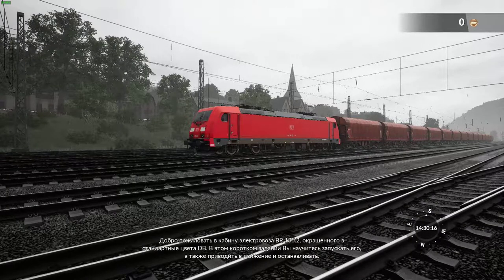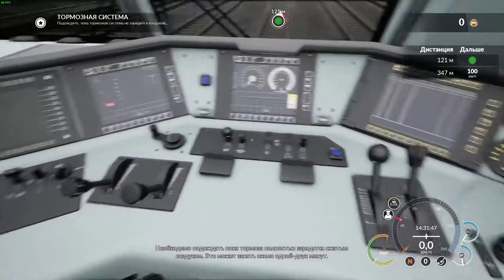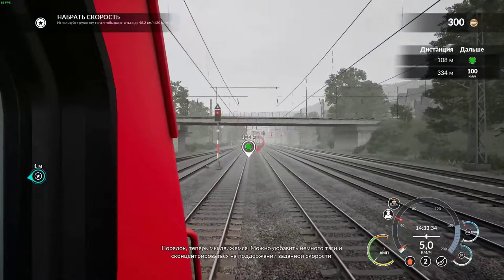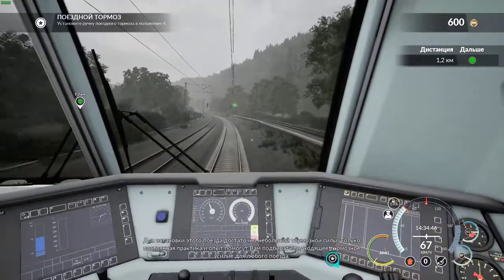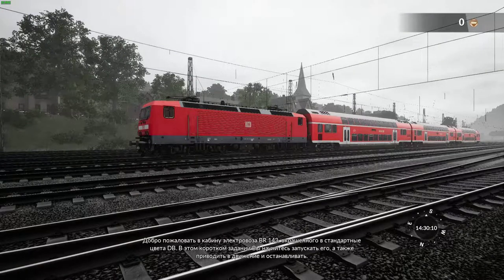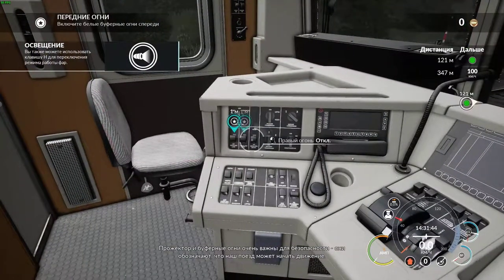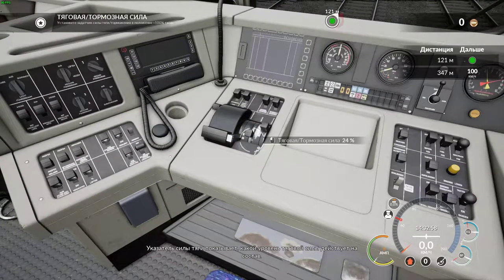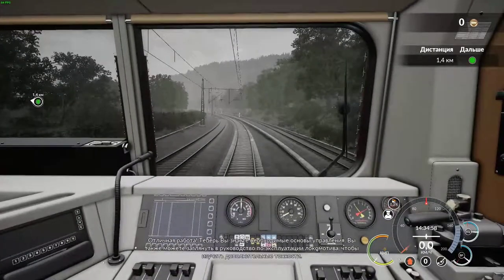TRAIN SIM WORLD ЧАСТ 3 ОБУЧЕНИЕ RUHR SIEG NORD ПРОХОЖДЕНИЕ НА РУССКОМ БЕЗ КОММЕНТАРИЕВ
ПОЖЕРТВУЙТЕ НА ЛЕЧЕНИЕ РЕБЁНКУ
Год выпуска: 24 июля 2018
Платформа: PC
Жанр: Simulator / 1st Person /3D
Разработчик: Dovetail Games
Издатель: Dovetail Games - TSW
Язык интерфейса: Русский / Английский
Язык озвучки: Английский
СИСТЕМНЫЕ ТРЕБОВАНИЯ:
Минимальные:
ОС: 64-битная Windows 7 Service Pack 1, Windows 8 / 8.1 или Windows 10
Процессор: Intel Core i5-4690 @ 3.5 GHz. AMD FX-6300: 3.5 GHz
Оперативная память: 8 GB ОЗУ
Видеокарта: NVIDIA GeForce GTX 750 Ti. AMD Radeon R9 270: 2 GB VRAM
DirectX: Версии 10
Сеть: Широкополосное подключение к интернету
Место на диске: 20 GB
Звуковая карта: Совместимая с Direct X
Дополнительно: Требуется клавиатура и мышь, или контроллер Xbox
ОПИСАНИЕ ИГРЫ:
Train Sim World — железнодорожный симулятор от британской студии Dovetail Games, создателей Train Simulator. Игра использует игровой движок Unreal Engine 4 и собственную технологию реализации динамики подвижного состава Dovetail Games SimuGraph®
Особенности игры:
Станьте машинистом
Train Sim World — это симулятор поезда с видом от первого лица, позволяющий управлять мощными реалистичными поездами на самых удивительных железных дорогах мира. Реальные данные используются для точной передачи характеристик, звуков и ощущений поездов, создания реалистичных миссий, движения с круглосуточным расписанием; вы можете отдохнуть в качестве пассажира или понаблюдать за проезжающими поездами, возможности игры безграничны. Train Sim World подойдет как для новичков, так и для опытных экспертов.
CSX Heavy Haul
Вы приглашены работать в качестве машиниста локомотива компании CSX Transportation, доставляя важные грузы точно по графику. Испытайте свои знания и опыт по максимуму, выполняя шесть включённых заданий и исследуя маршрут, включающий шахту Rockwood, перевал Sand Patch Summit и грузовой парк Cumberland.
Train Sim World подходит для всех уровней игроков, так как включает семь интерактивных обучающих заданий, из которых вы получите всю информацию о симуляторе и управлении локомотивами, интересную как новичкам, так и более продвинутым игрокам. Поднимайтесь на борт и шаг за шагом изучайте управление тремя довольно разными локомотивами, быстро поднимая свой уровень знаний от новичка до эксперта.
Осуществите все свои мечты любителя железных дорог, исследуя захватывающую высокодетализированную местность в поисках лучшей точки, с которой можно получить отличные снимки с поездами.
Northeast Corridor New York
Train Sim World®: Northeast Corridor New York позволяет управлять реалистичными пассажирскими и грузовыми поездами на Северо-восточном коридоре железнодорожной сети в Нью-Йорке. Перевозите пассажиров в современных поездах Amtrak ACS-64 и обслуживайте нужды города в грузовом локомотиве CSX GP38-2 в Нью-Йорке и его окрестностях.
Станьте инженером на одной из самых знаменитых железных дорог Америки. Навигация по оживленному Северо-восточному коридору потребует хороших знаний железной дороги, функций и систем поездов, а также поездок на множество станций по обширным железнодорожным путям. Ваши навыки, выносливость и способность к концентрации выдержат суровую проверку, ведь вам предстоит доставлять грузы и нетерпеливых пассажиров вовремя!
Great Western Express
Train Sim World®: Great Western Express позволит испытать себя в качестве машиниста высокоскоростных и пригородных поездов на самой загруженной железнодорожной линии Великобритании. Отправляйтесь из Лондона на знаменитом скоростном поезде HST и разгоните его до 125 миль в час, исследуя маршрут Great Western Main Line.
Вы машинист, которого пригласили работать на Большой западной железной дороге, одной из самых загруженных железных дорог Великобритании. Ваши навыки, выносливость и способность к концентрации выдержат суровую проверку, ведь вам предстоит соблюдать расписание и доставлять тысячи пассажиров без опозданий. После отправления с вокзала London Paddington вы встретитесь с интенсивным движением поездов, меняющимися сигналами светофоров и другими сложностями, способными натянуть до предела ваши нервы.
Rapid Transit
Train Sim World®: Rapid Transit позволит испытать себя в качестве машиниста пригородных поездов на одной из самых известных линий S-Bahn Германии. Управляйте поездом DB BR 1442 «Talent 2» и перевозите пассажиров по линии S2, проходящей через живописные пейзажи исторического Лейпцига.
Испытайте себя в роли машиниста поезда пригородных поездов Немецкого S-Bahn. Для уверенной работы вам придется изучить план маршрута, порядок управления поездом, а также уникальную систему сигнализации железных дорог Германии. Проверьте все свои навыки, перевозя тысячи пассажиров точно по расписанию!